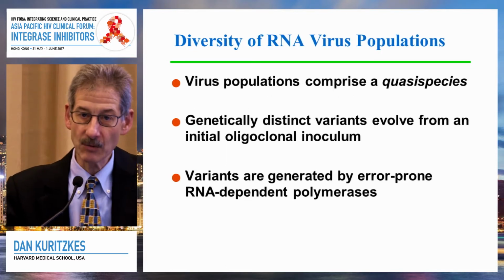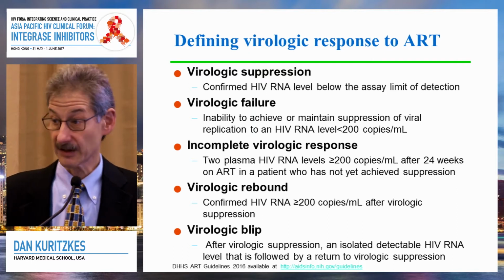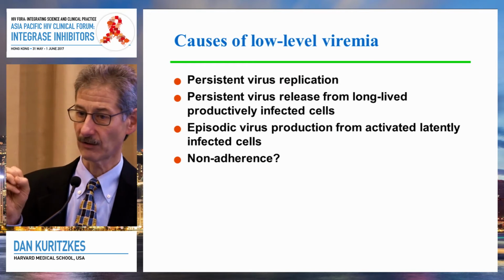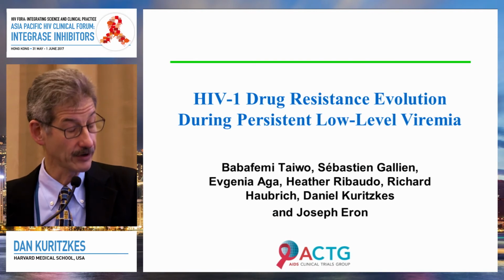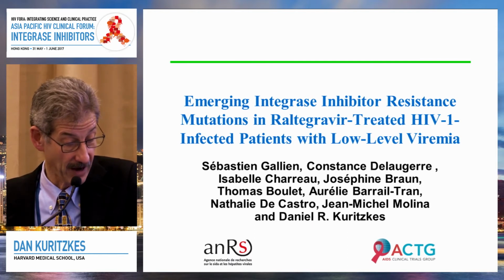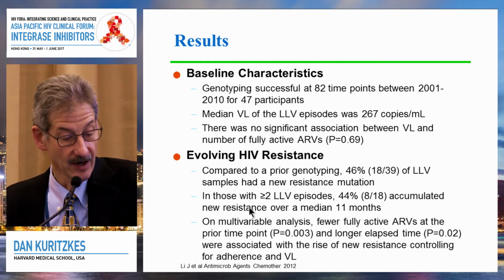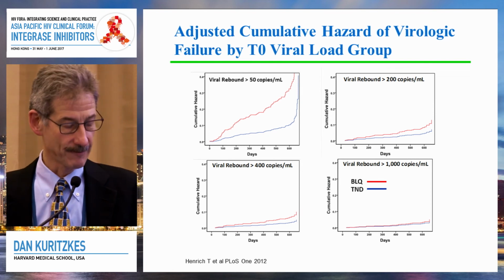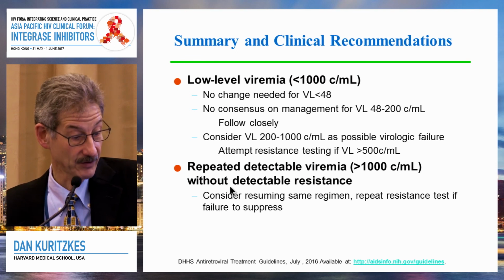Understanding Viral Suppression | Daniel Kuritzkes, MD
Asia-Pacific HIV Clinical Forum 2017
Speaker: Daniel Kuritzkes, MD
Presented at Session 1: HIV Management: State of the Art